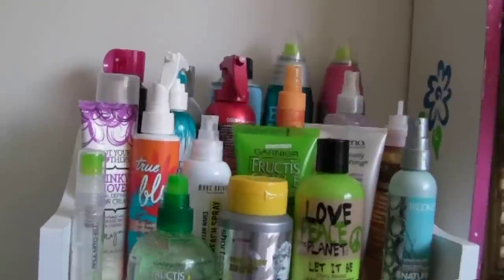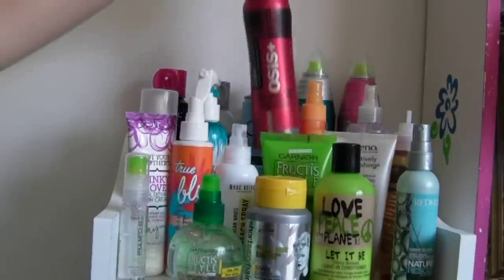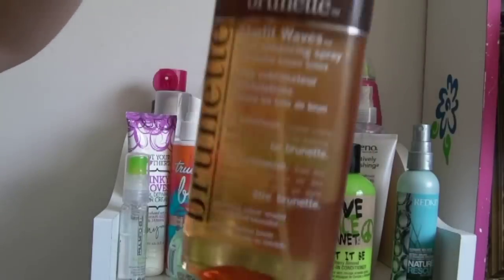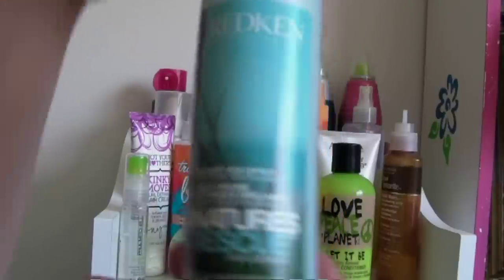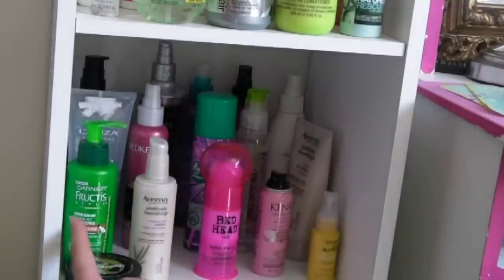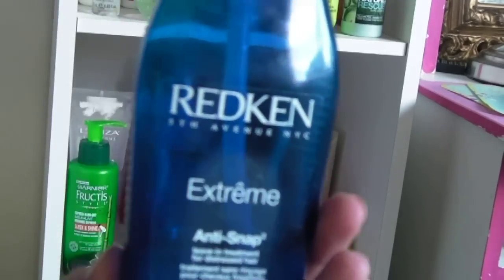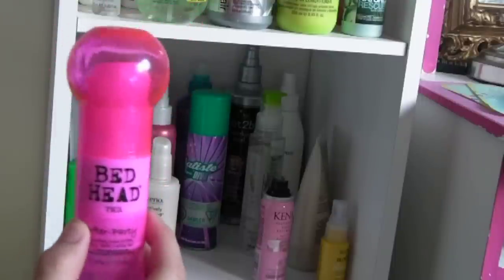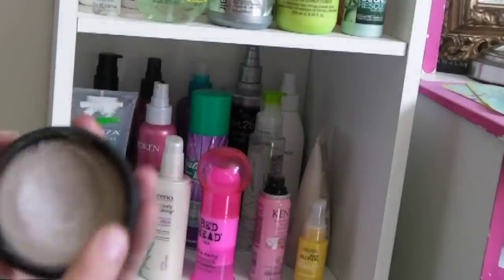My Hair Product Collection - Best Hair Products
Hey sweetiees!!:) Just showing you all my hair products ( Im a professional hair stylist so thats why I have a lot and some really awesome stuff!! )

the noises in the background are people walking outside;; SHHH ppl!! :P

I own all rights to this video, shot and edited by me.